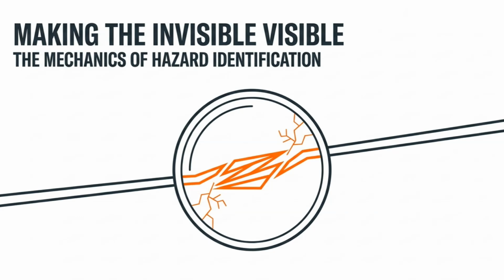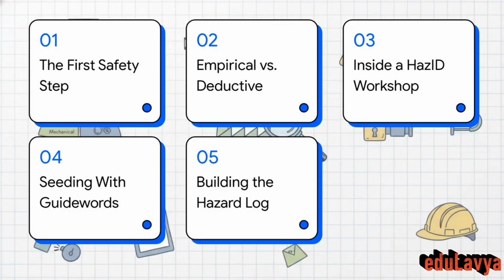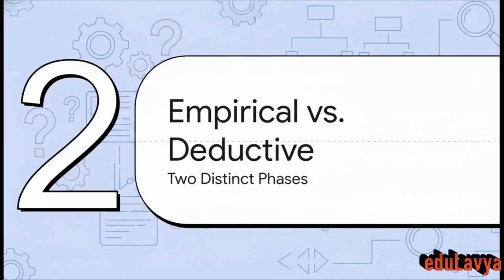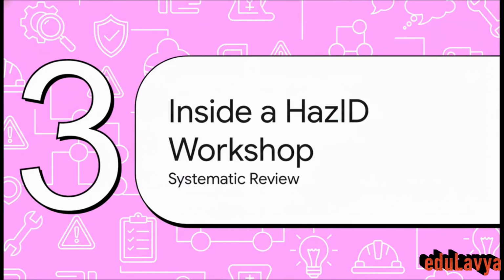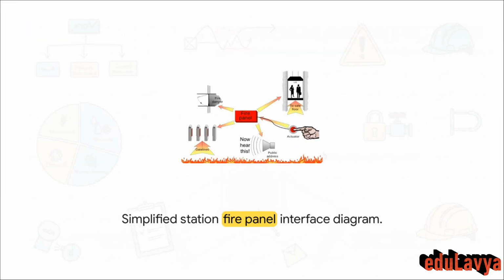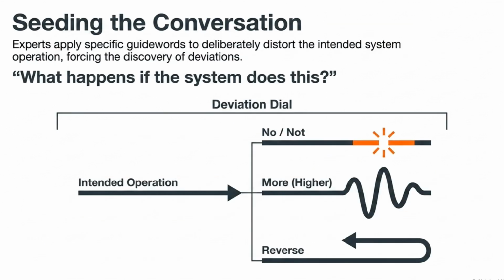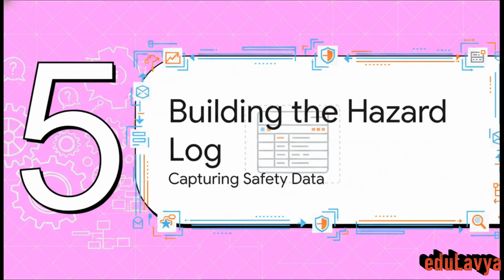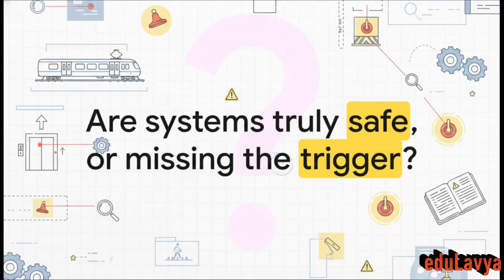10 | IRSE | Module A Exam | Hazard Identification HazID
Hazard Identification (HazID)
Hazard identification is the first objective step in the safety process. It involves two distinct phases:
• Empirical Phase: Exploiting past experience through the use of checklists and historical data.
• Deductive Phase: Proactive forecasting using techniques such as brainstorming, structured "what-if" studies, and HazID workshops.
During a HazID workshop, experts systematically consider every system function, user operation, and interface. They use guidewords (e.g., "No/Not," "More," "Reverse") to seed conversations about how a system might deviate from its intended operation. All foreseeable hazards are recorded in a Hazard Log, which acts as a living directory to track their management throughout the project.